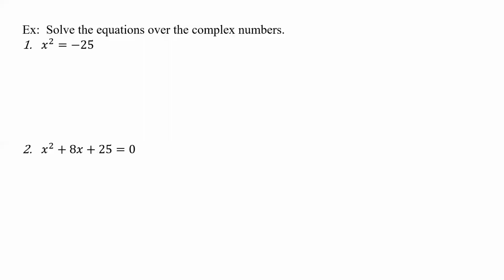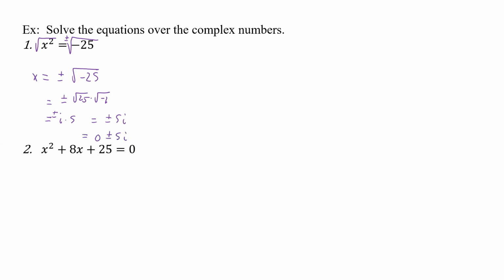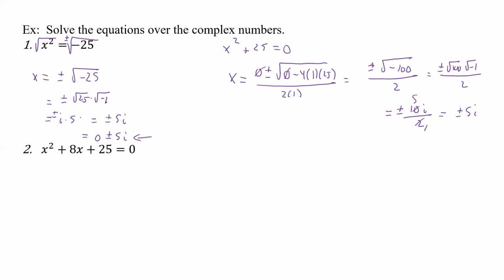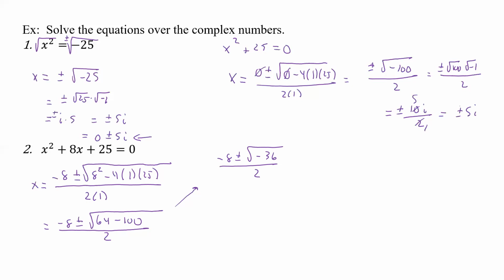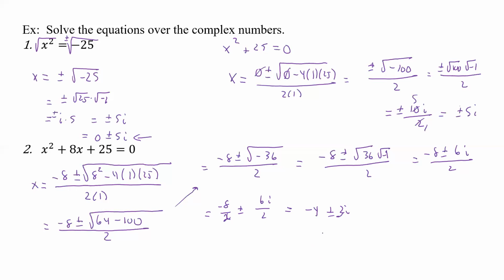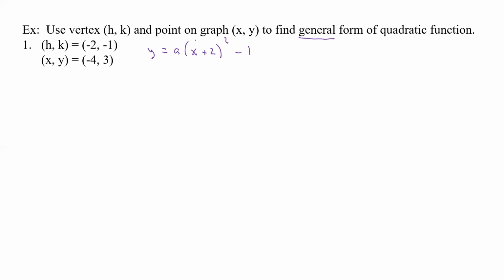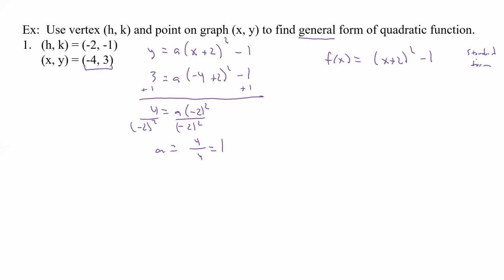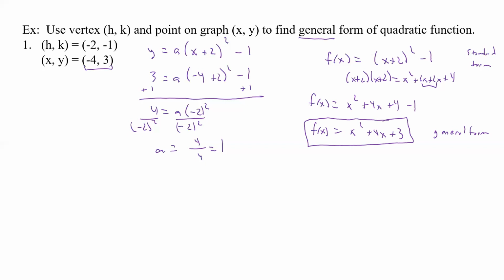3.2 Lecture Pt III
Lecture:  3.2  Quadratic Functions Pt III